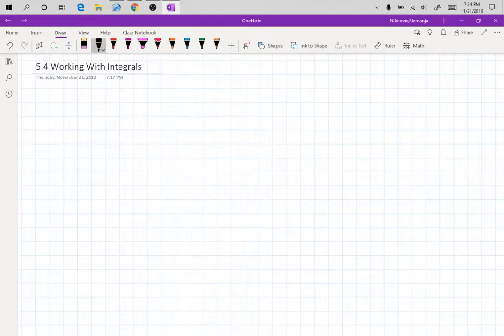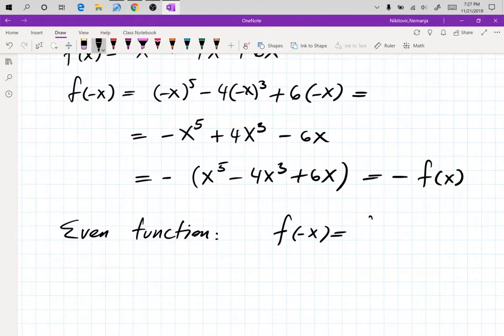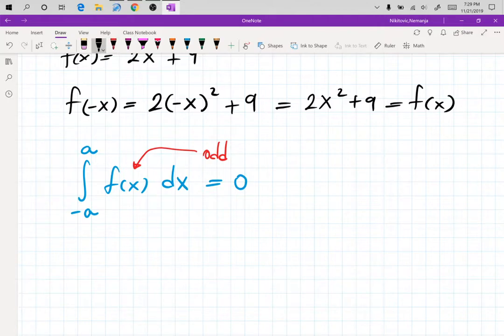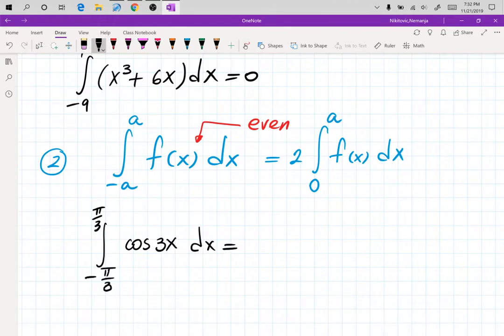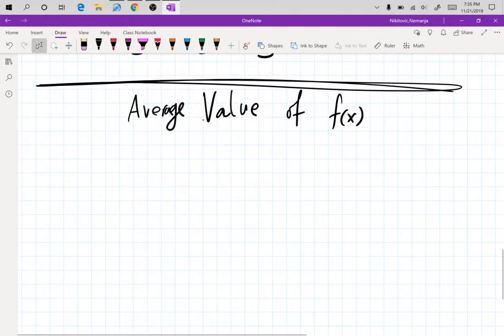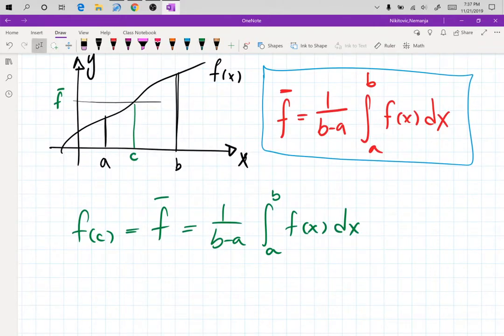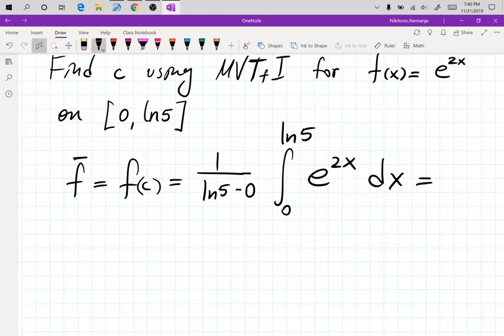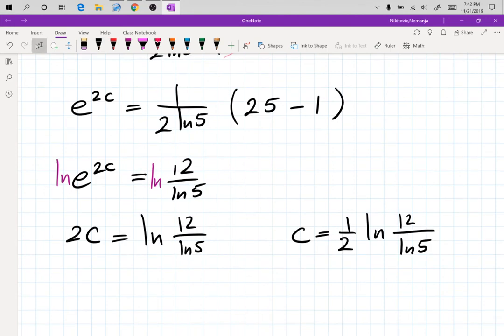Nemanja Nikitovic Live Stream (Calculus1 5.4 Working With Integrals)